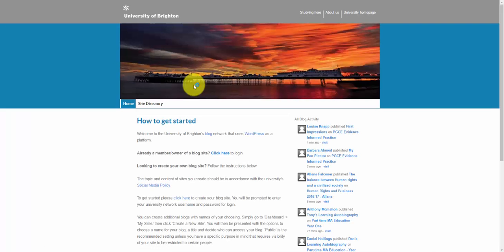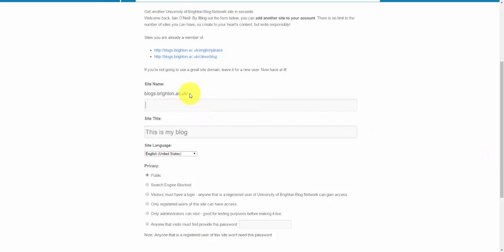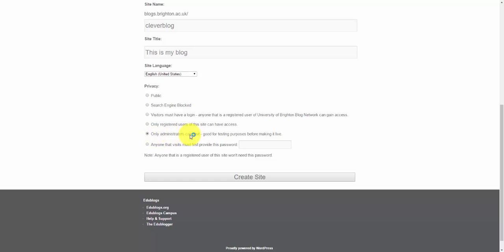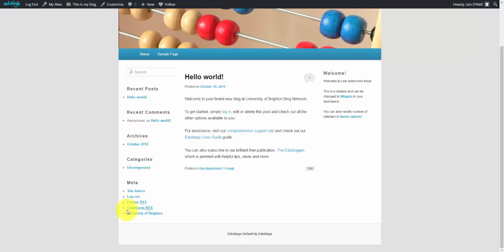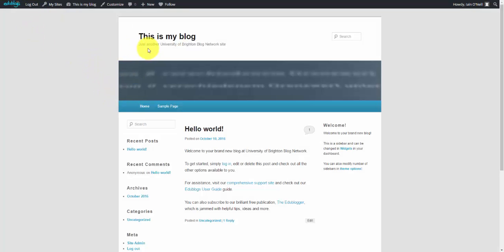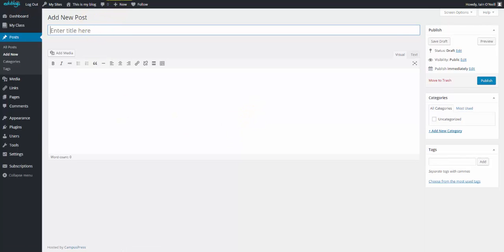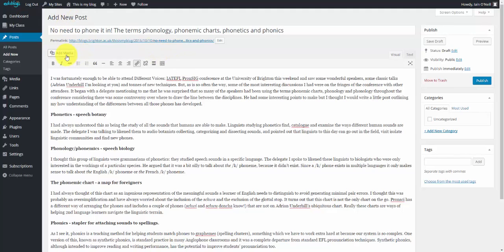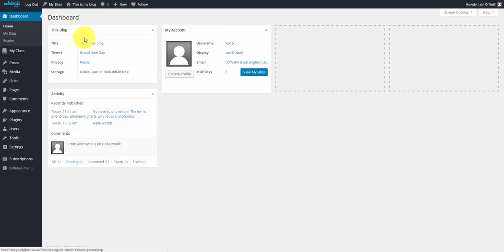Creating an Edublog intro for Brighton University Students and Staff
A Short introduction to creating an Edublog for University of Brighton Students and Staff